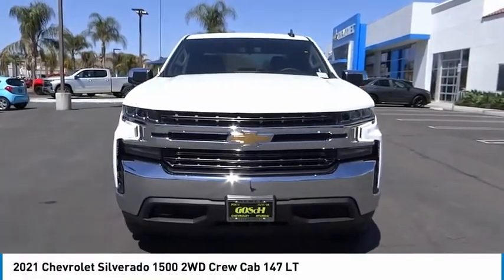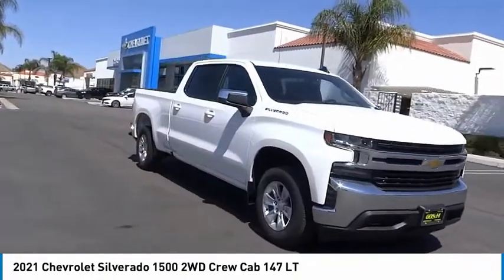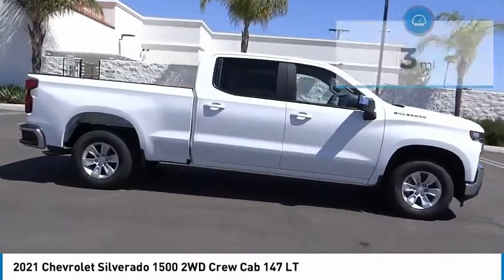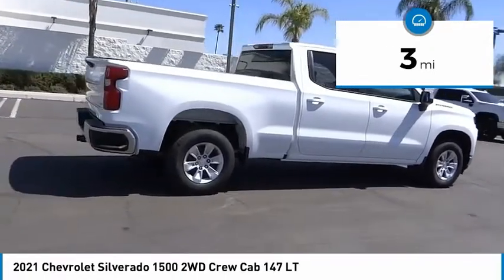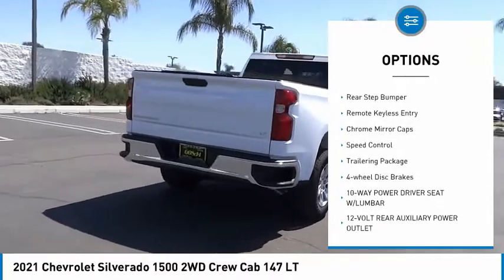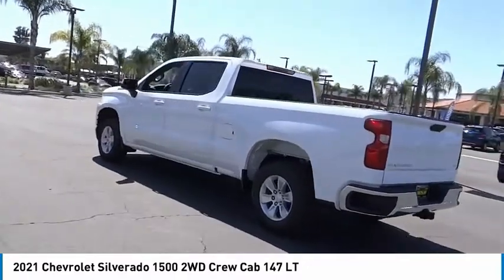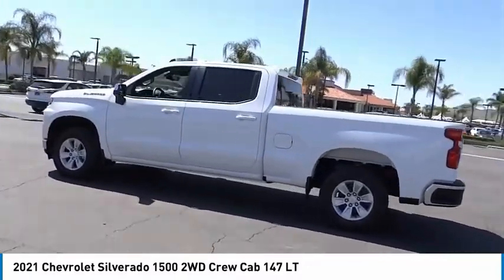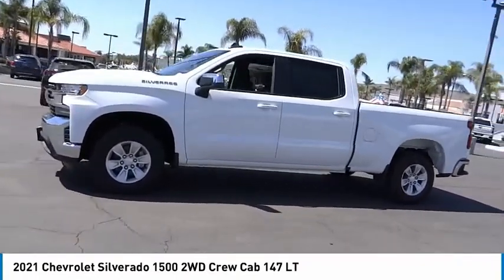2021 Chevrolet Silverado 1500 HEMET BEAUMONT MENIFEE PERRIS LAKE ELSINORE MURRIETA C21556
2021 Chevrolet Silverado 1500 2WD Crew Cab 147 LT

Gosch Chevrolet
400 Carriage Circle

GOSCH CHEVROLET PROUDLY SERVING HEMET, BEAUMONT, MENIFEE, PERRIS, LAKE ELSINORE, MURRIETA , AND SURROUNDING SOUTHERN CALIFORNIA LOCATIONS. THIS WHITE 2021 Chevrolet SILVERADO 1500 IS EQUIPPED WITH A 2.7L Turbo, AUTOMATIC TRANSMISSION, AND RECEIVES AN ESTIMATED 20 City/23 Hwy MPG. GOSCH CHEVROLET 400 CARRIAGE CIRCLE HEMET CA 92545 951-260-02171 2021 Chevrolet SILVERADO 1500 2WD Crew Cab 147 LT Stock #: 8-C21556 | VIN: 3GCPWCEK6MG285846 | 2021 Chevrolet Silverado 1500 2WD Crew Cab 147 LT POWER WINDOWS ALLOY WHEELS Gosch Chevrolet